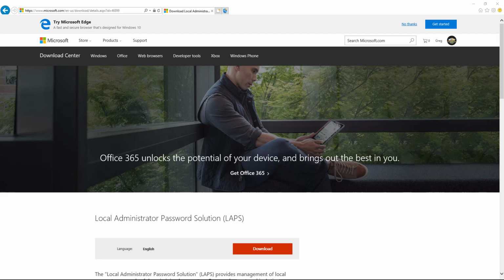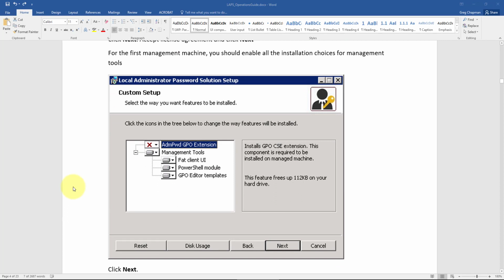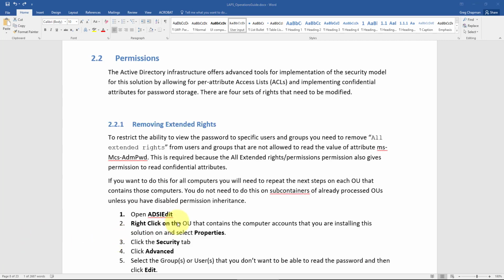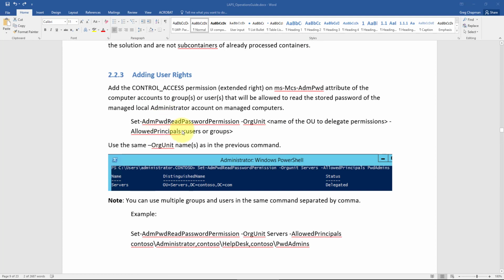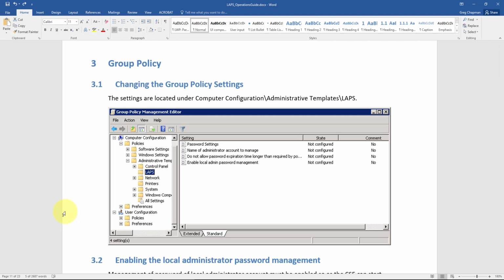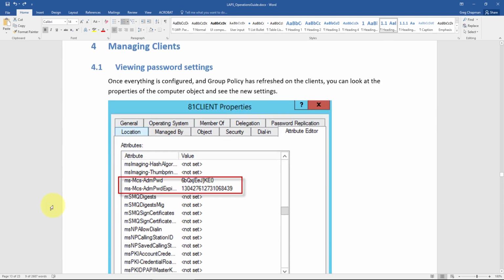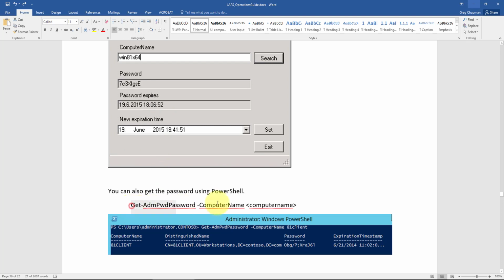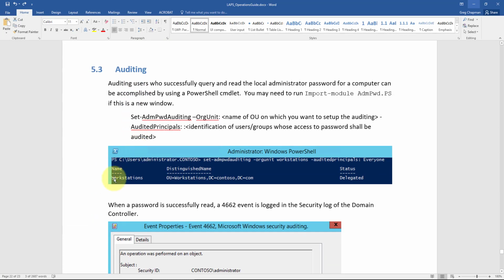SCCM - LAPS Overview (Local Administrator Password Solution)